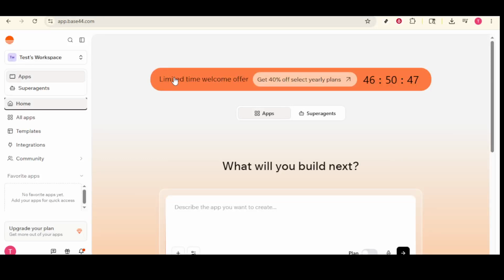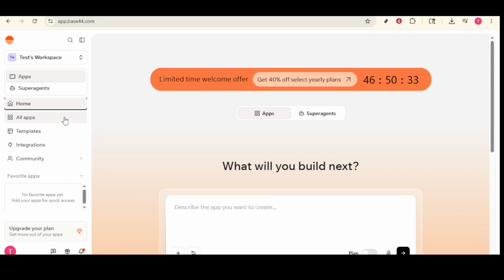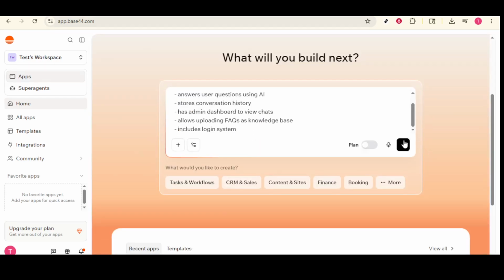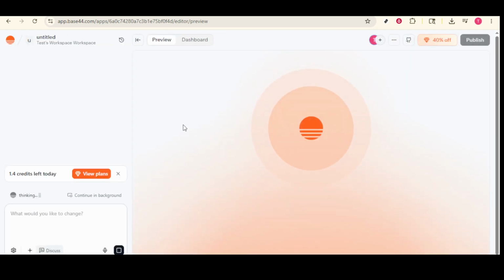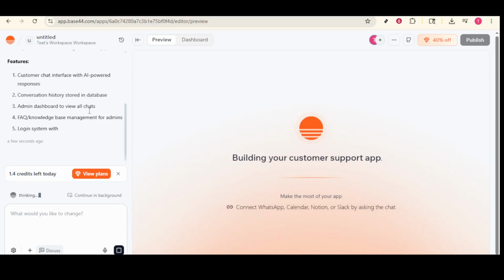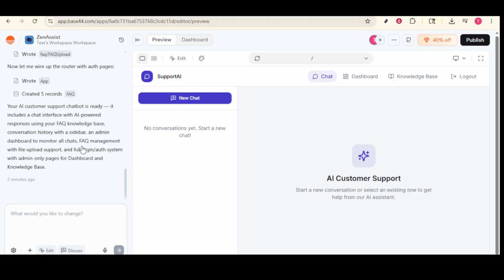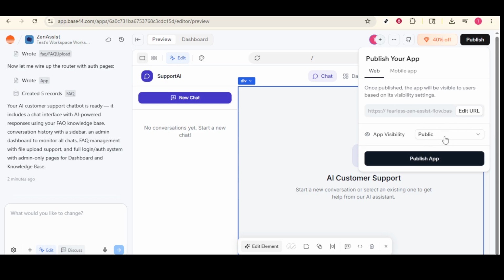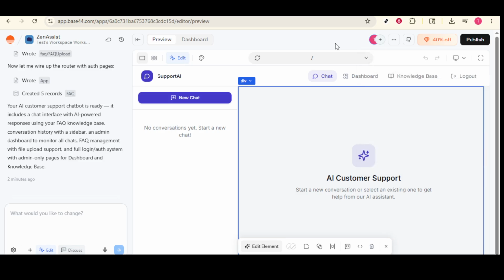How To Use Base44 To Build AI Apps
In this video we cover: how to build ai apps, how to build ai apps with ai, how to build apps with ai, how to use base44, how to build an ai app, base44 how to use, how to use base44 2025, how to build app with ai, how to build a full web app with ai, how to build an app with ai, how to build ios app with ai, how to use base 44, how to build app, how to build an app, how to use bolt.new ai, base44 ai app builder, how to build an ios app, how to build app in 2025, how to use replit ai, how to use cursor ai, how to build a mobile app